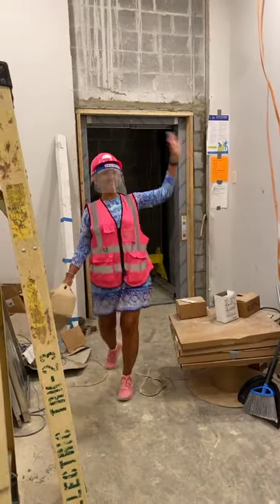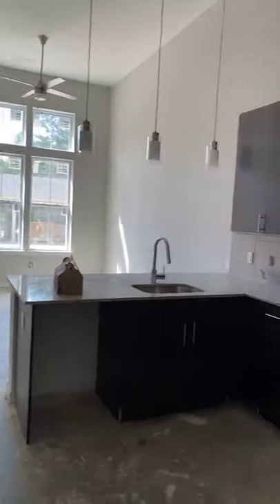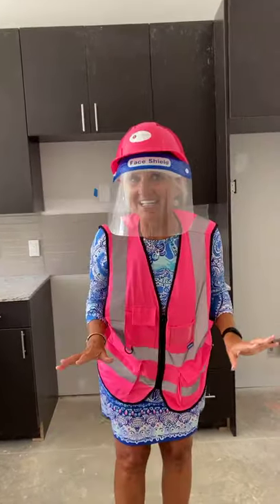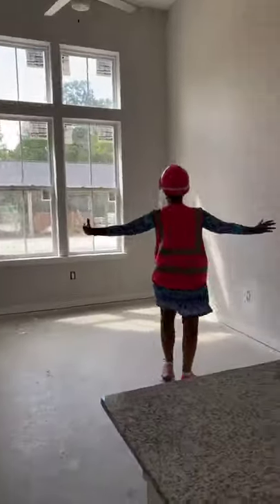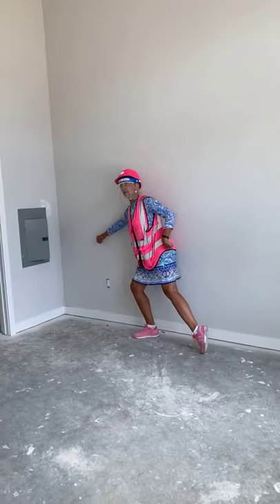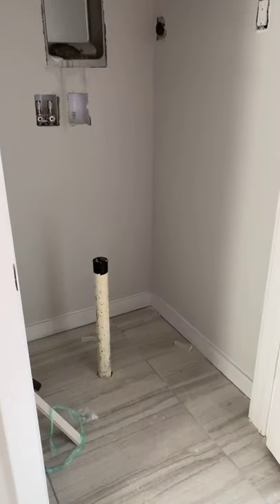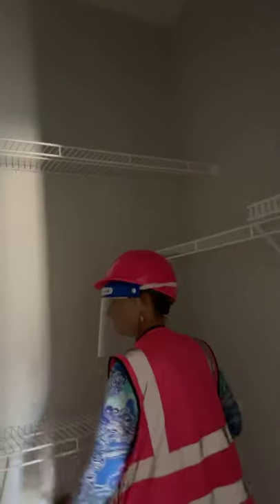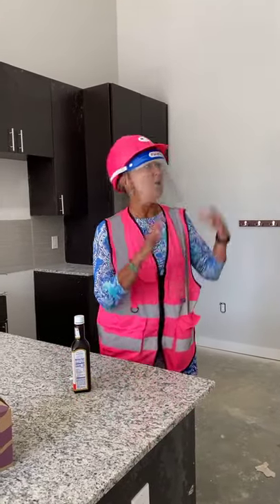Everleigh Short Pump Facebook Live 7.8.20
Today we took a look at the A1 apartment #103. This apartment is special because it one of only a few apartments that have 13 ft ceilings. It is the perfect apartment for the minimalist who wants to be near all the amenities and close to parking. There is also plenty of cabinet space in the kitchen with a nice sized pantry.